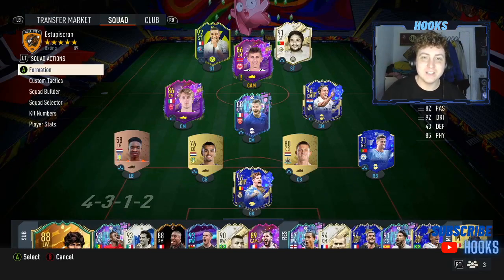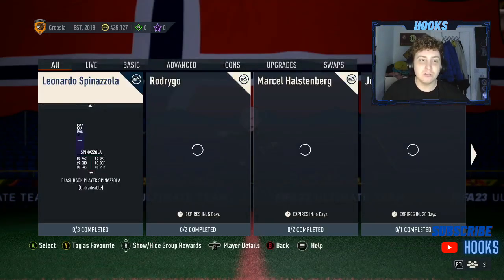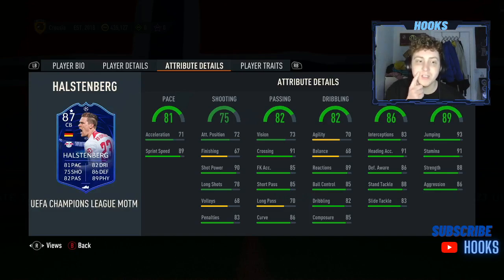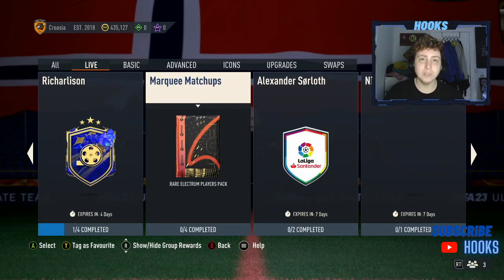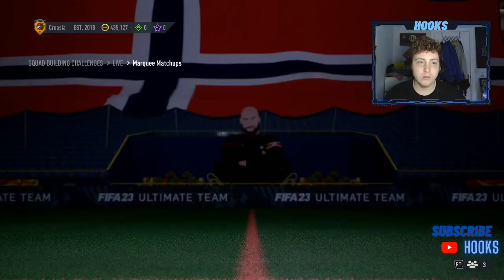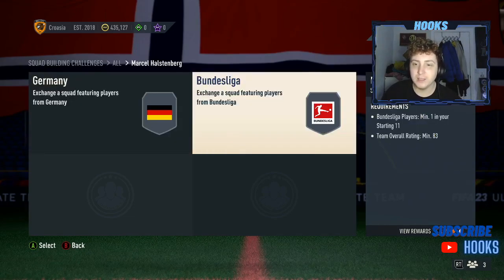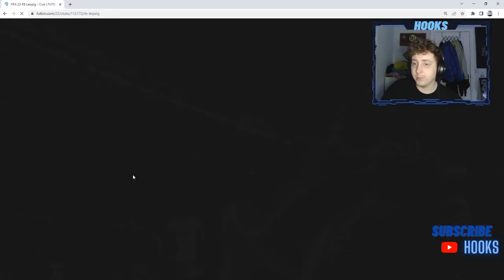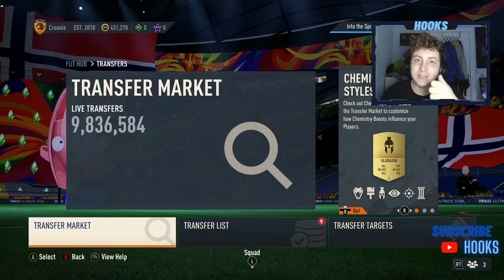INSANE HALSTENBERG SBC! BEST BUNDESLIGA CB?! NEW MARQUEE MATCHUPS RELEASED! FIFA 23 ULTIMATE TEAM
marcel halstenberg sbc
ucl motm sbc halstenberg released
new marquee matchups
insane marquee matchups packs!

Anderlecht v Standard Liege
AC Milan v Bergamo Calcio
Bayern v Union Berlin
Manchester United v Newcastle United

DO YOU WANT TO BE THE FIFA GOAT?

My Etsy Store

hybrid nations
otw sbc
how to complete new marquee matchups for cheap
how to make profit on marquee matchups